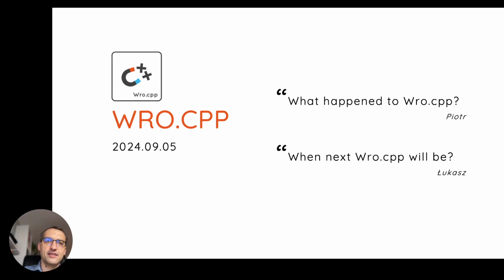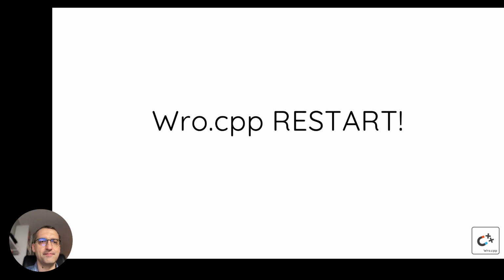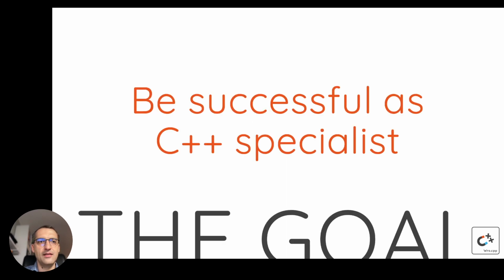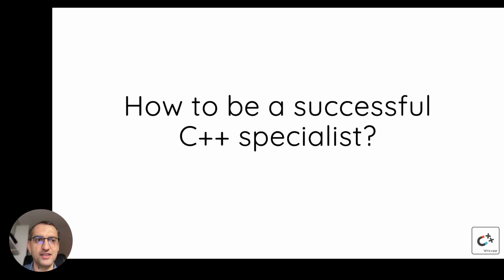Wro.cpp Restart 2024Q4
The Wro.cpp is excited to announce the return of regular gatherings starting in September 2024. The first meeting is set for September 25th, 2024.